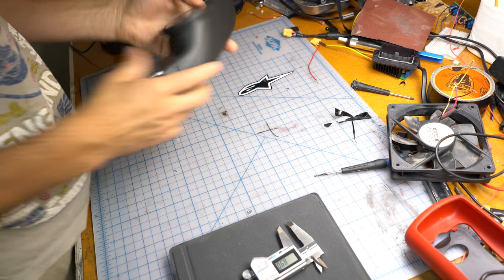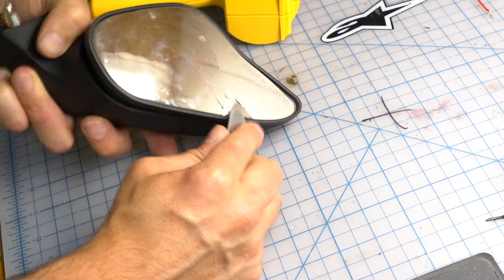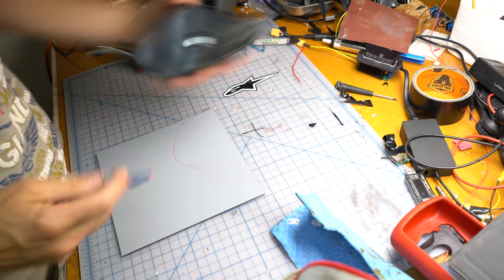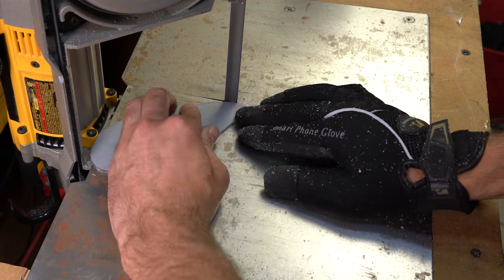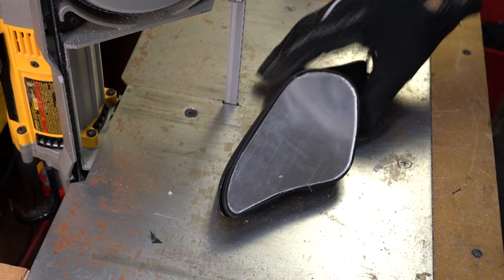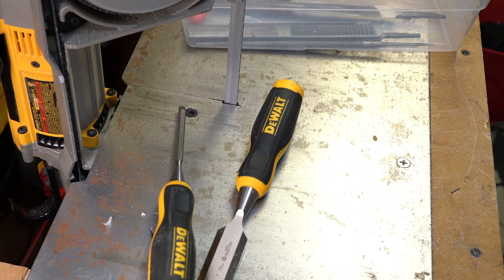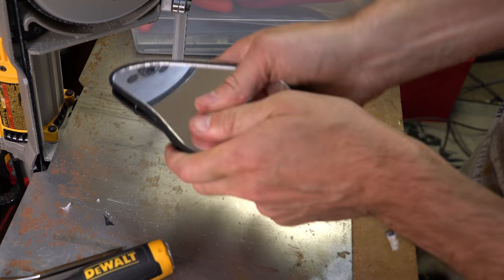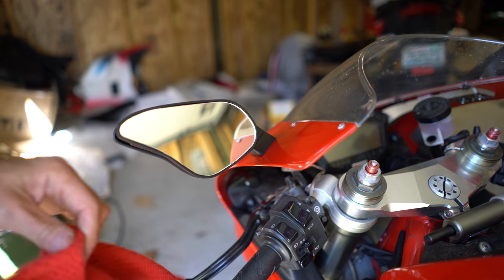Ducati 1098 Mirror DIY repair with polymer material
As the mirror rather a tad expensive and it's pretty unusable anyway I decided to try and cur my self a new one out of some cheap plastic acrylic.